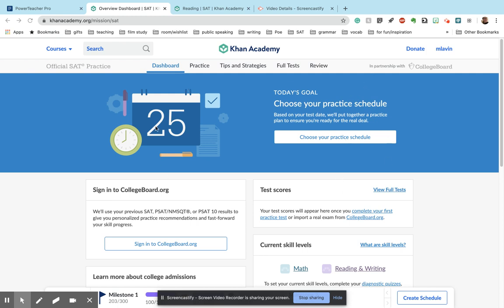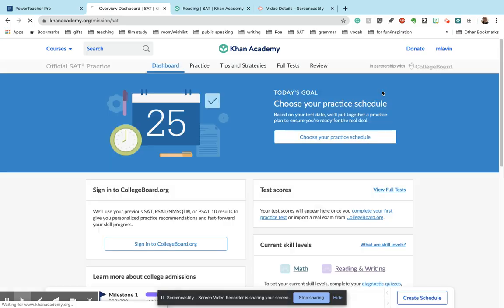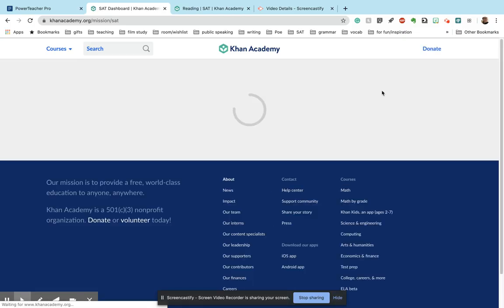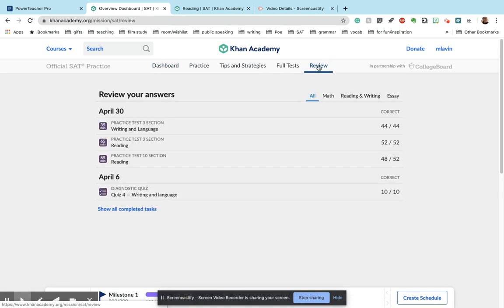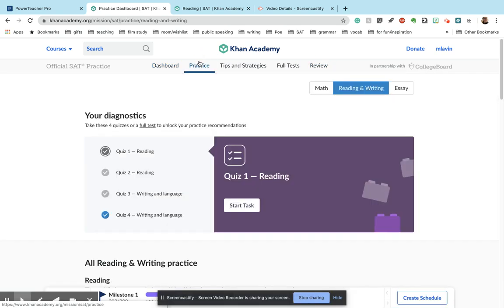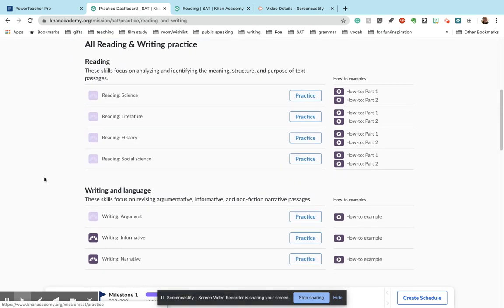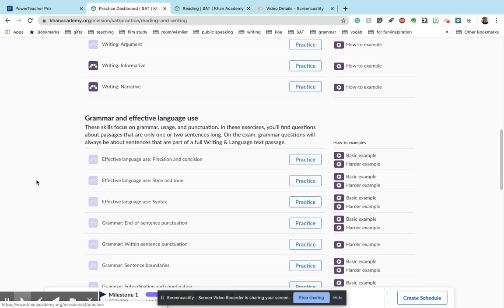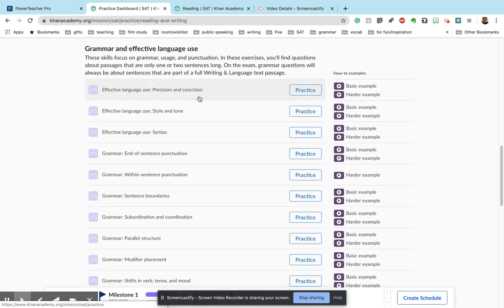HOW TO FIND PRACTICE: KHAN ACADEMY